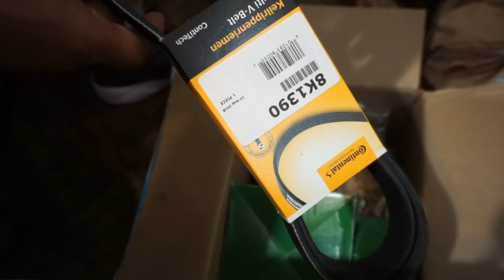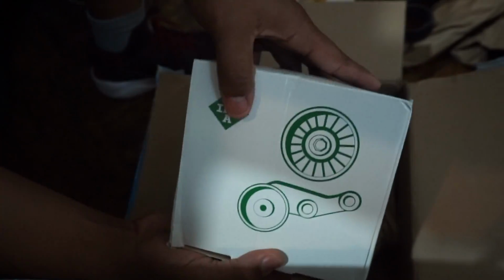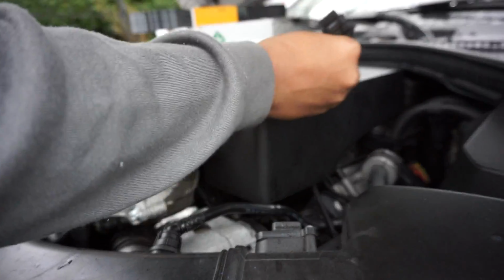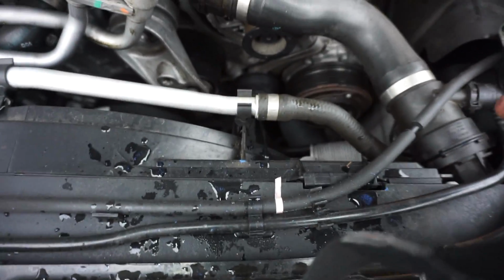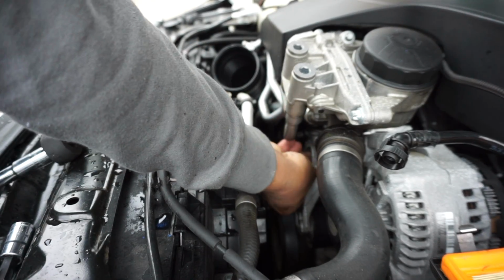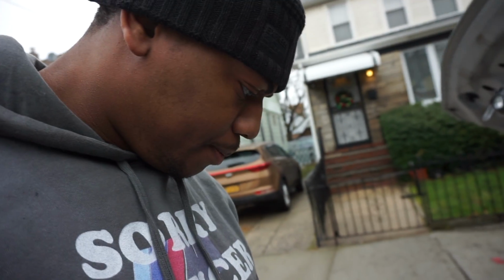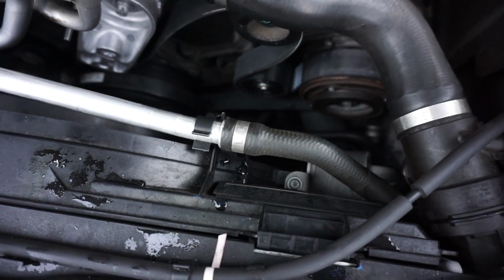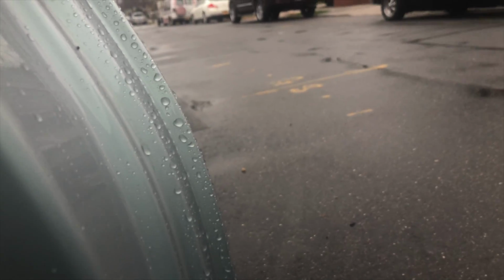Installing Drive Belt On My F32/F30 BMW